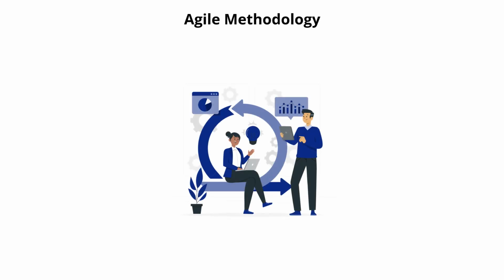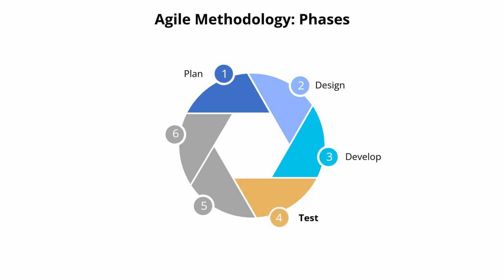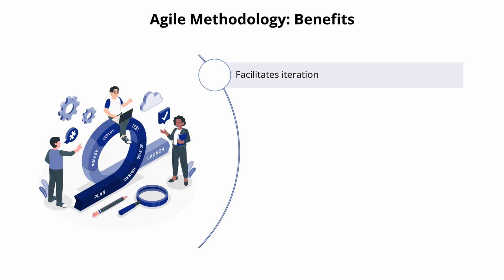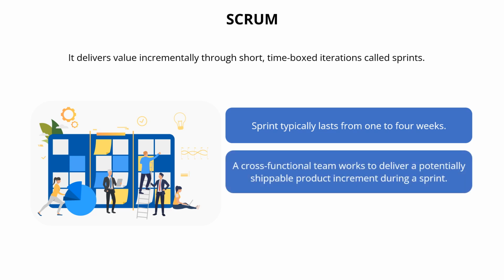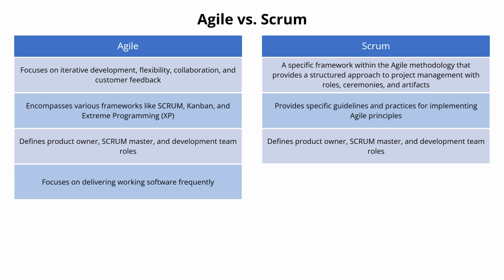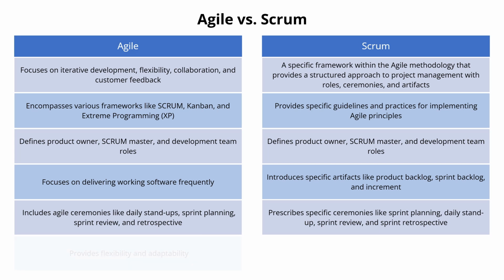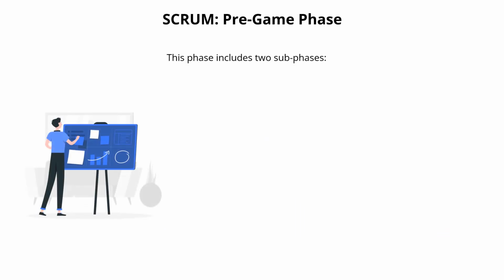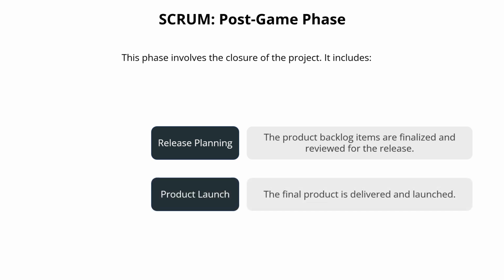Agile vs. Scrum: Which Project Management Approach is Right for You?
Confused about Agile vs. Scrum? This video breaks down the key differences and helps you choose the best approach for your projects. Learn about the benefits, drawbacks, and when to use each methodology.

Master Agile and Scrum! Enroll in our comprehensive course and take your project management skills to the next level.

[Link to Udemy course]